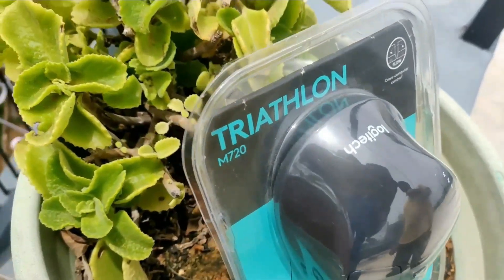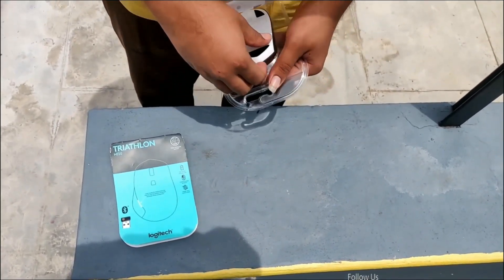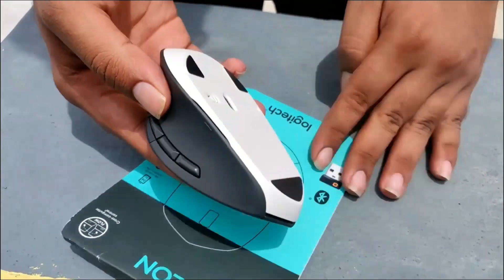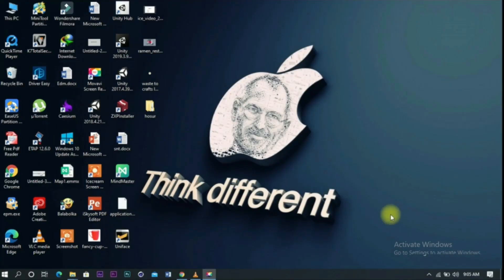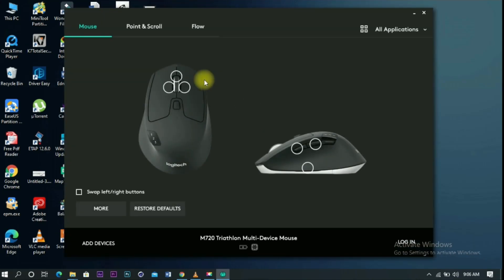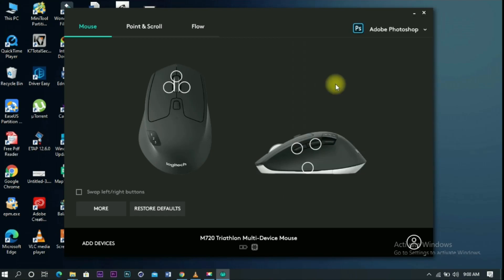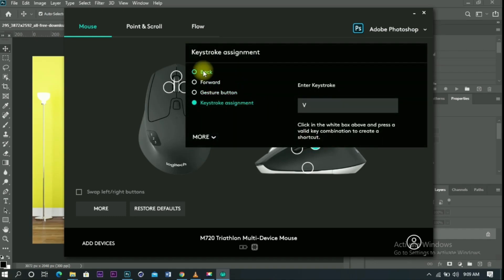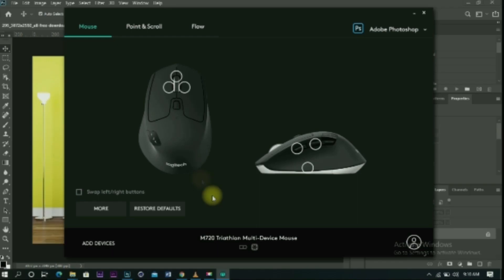Best budget editing mouse | Tamil | Tamildoubt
Best budget editing mouse in tamil.

2 channel Apps and Software
follow and support us